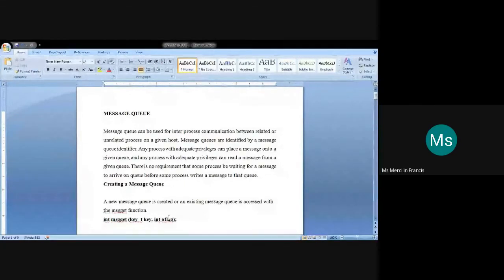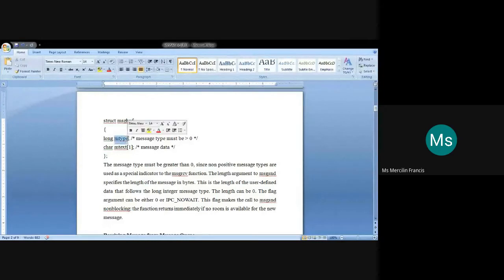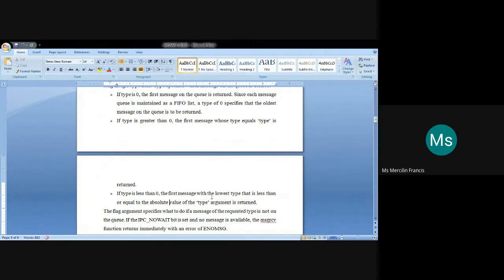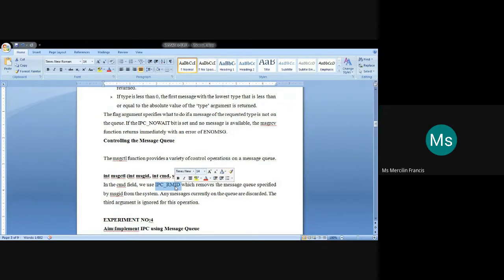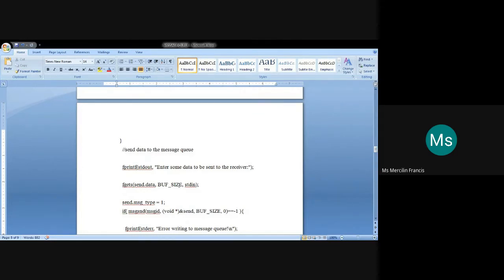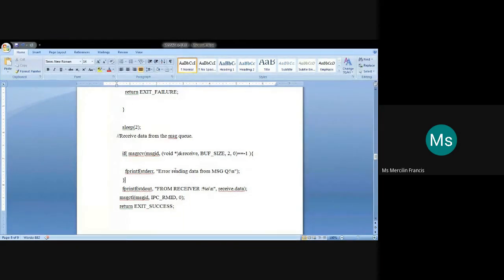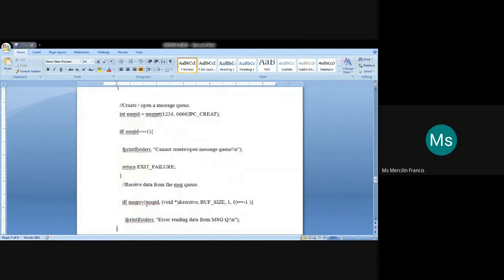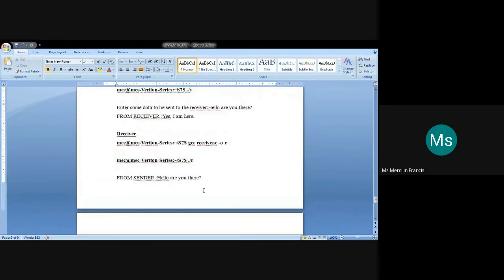IPC using Message Queue